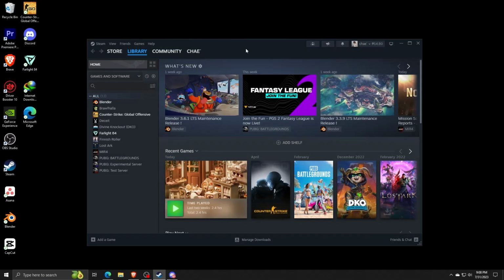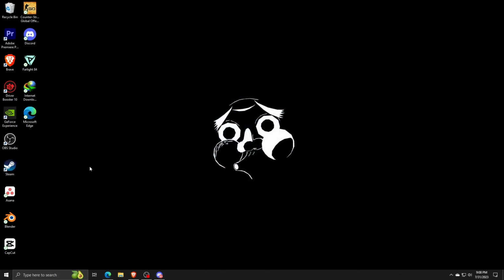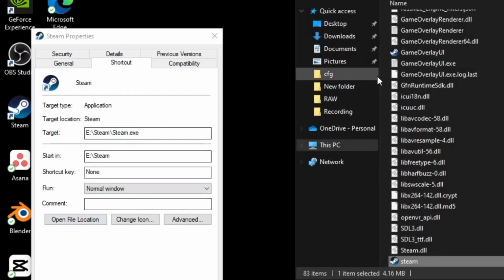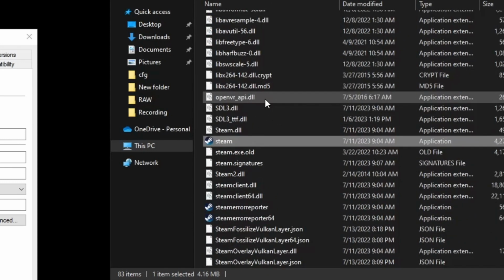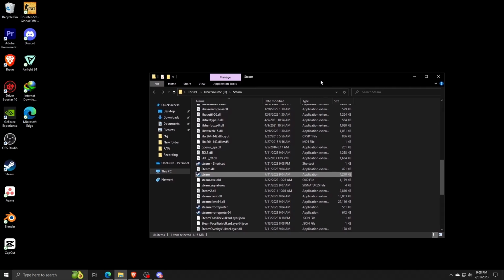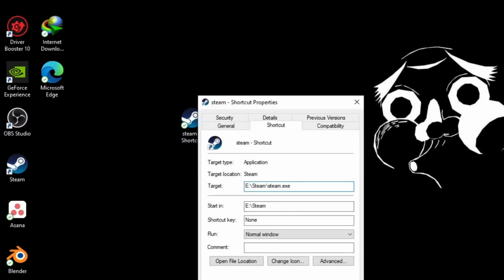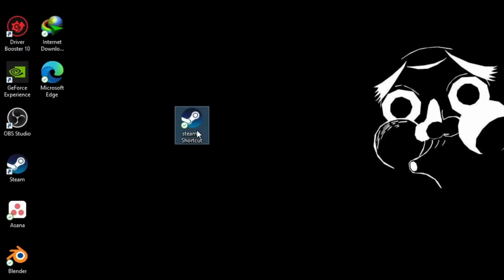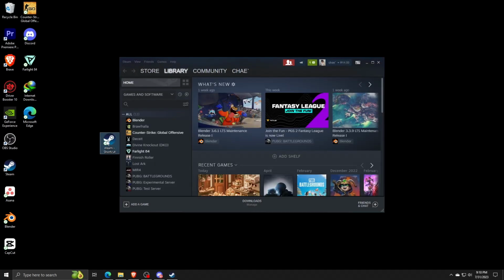How To Bring Back OLD Steam UI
Unlock a blast from the past! Learn how to bring back the beloved OLD Steam UI with ease.

Longing for the classic look and feel of the old Steam UI? Look no further! In this tutorial, we guide you through the steps to effortlessly restore the OLD Steam UI.

Whether you're a dedicated long-time user or a recent Steam enthusiast, rediscovering the OLD Steam UI is a journey worth embarking on.

Rediscover the charm of the past by bringing back the OLD Steam UI. Your path to a classic gaming interface starts here.